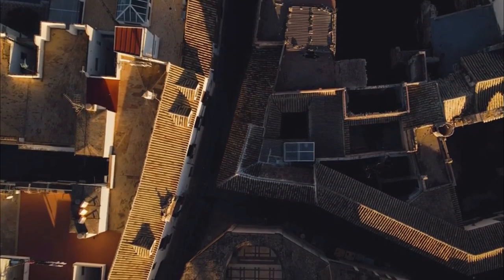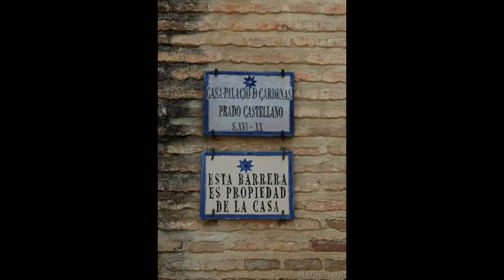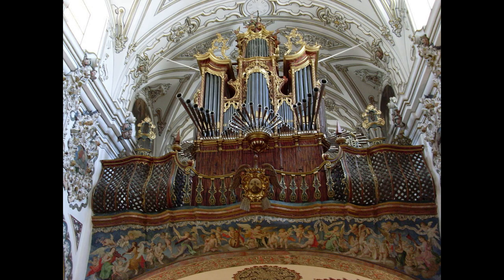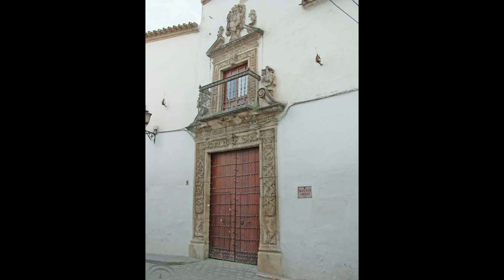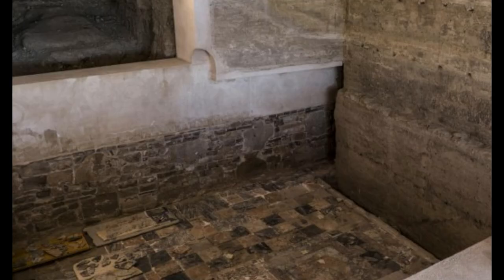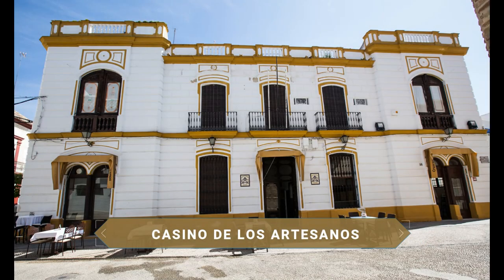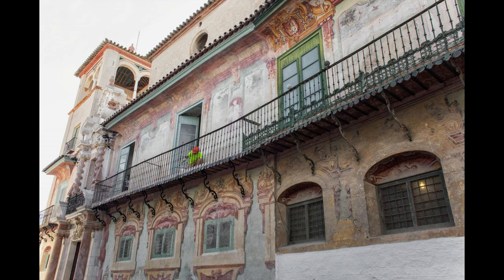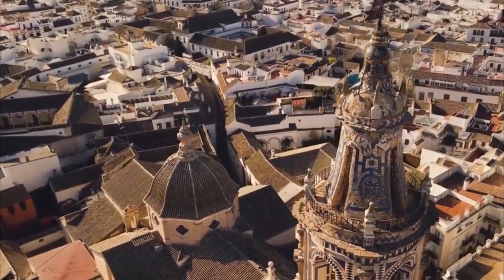GUÍA COMPLETA ▶ Qué ver en la CIUDAD de ÉCIJA (ESPAÑA) 🇪🇸 🌏 Turismo y viajes a ANDALUCÍA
Guía de viaje o guía de turismo completa de la ciudad de ÉCIJA con todos los puntos y lugares más interesantes. Descubre qué ver y qué hacer con los puntos de mayor interés de la ciudad. Espero que el vídeo os pueda servir de ayuda si planeáis hacer turismo por esta ciudad monumental.

Conocida como la ciudad de las 11 torres, Écija se fundó en torno al siglo 8 a.C. junto al río Genil a través de un asentamiento tartésico que posteriormente se convertiría en la ciudad romana de Astigi. Tras ser conquistada por Fernando III, fue repartida entre nobles, órdenes militares y la iglesia, lo que trajo el carácter latifundista de la zona. Gozó de una época de gran esplendor sobre el siglo 18, cuando se construyeron la mayoría de sus palacios, iglesias, conventos y casas palacio. Está considerada por ello como uno de los centros artísticos más importantes de su comunidad, una auténtica ciudad museo en gran parte debido a sus espectaculares monumentos de estilo barroco. ¿No conoces Écija? Pues acompáñame en esta guía para descubrir a la ciudad del sol.